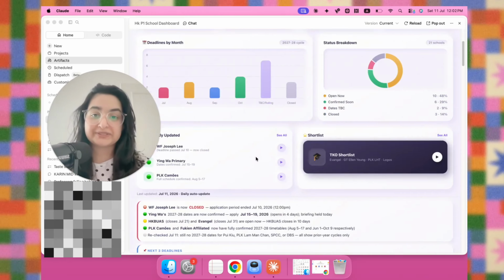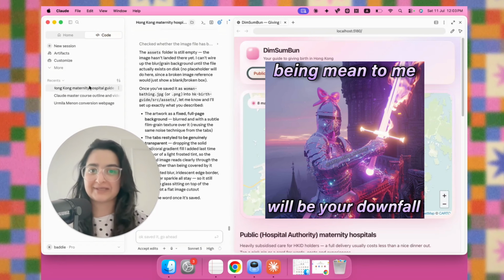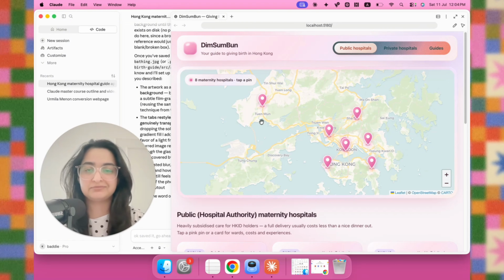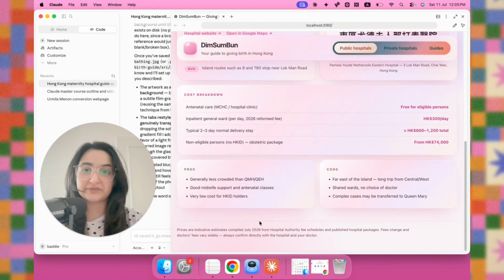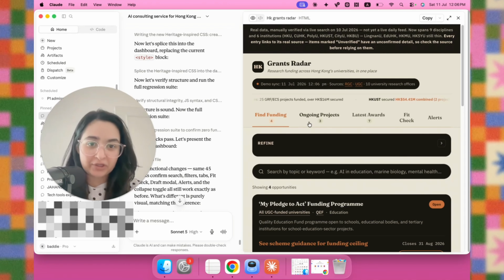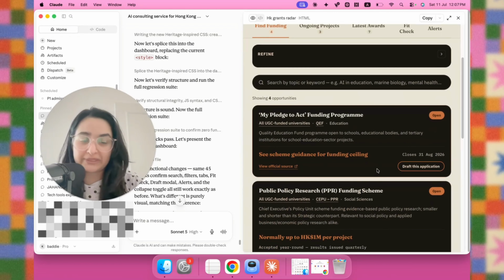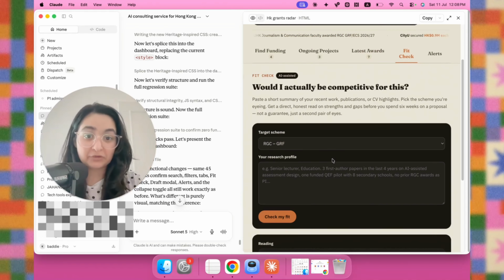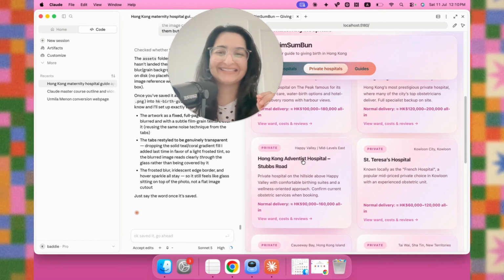Use Claude to make AMAZING Dashboards in Minutes (NO CODE)